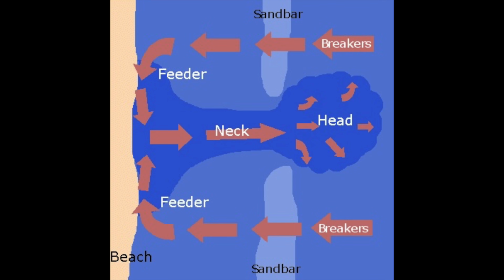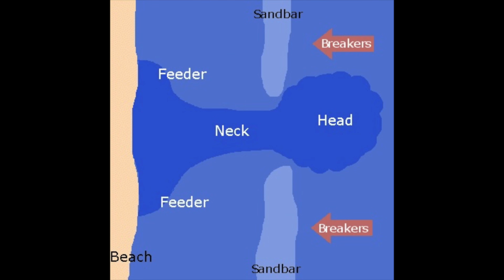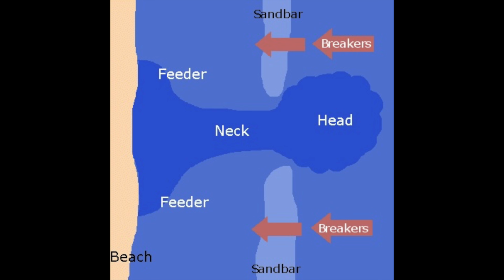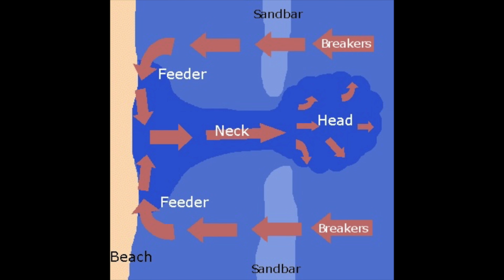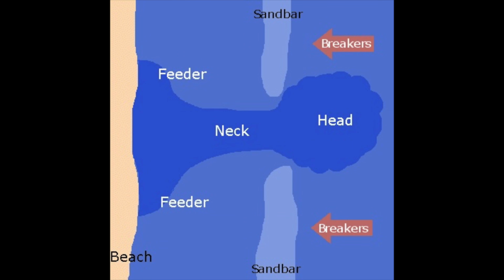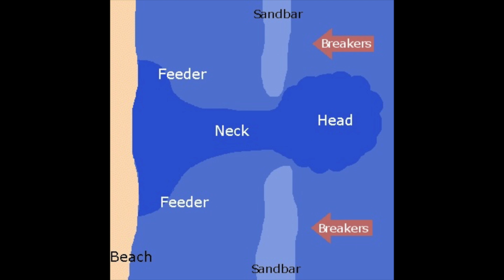Soft Structure Part 4 - Rip Currents - (Fluke) Summer Flounder Fishing!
This video will focus on soft structures along beaches. We will cover our last topic on this series, rip currents. As they play a vital role for feeding summer flounder (fluke)!